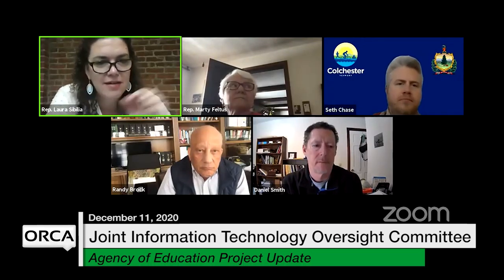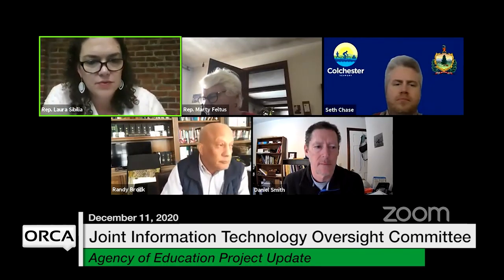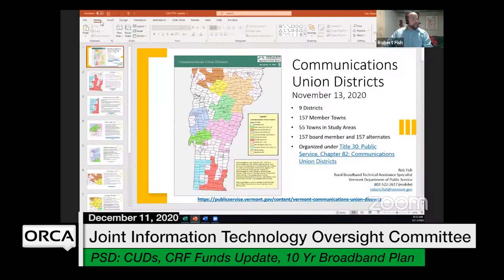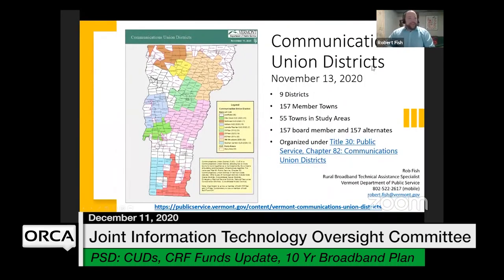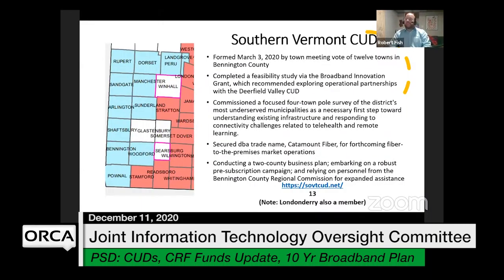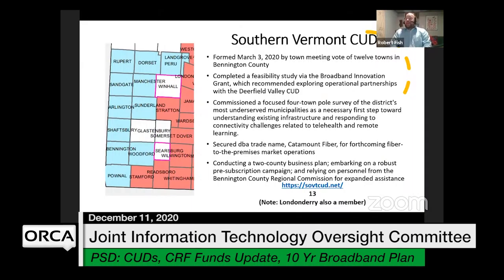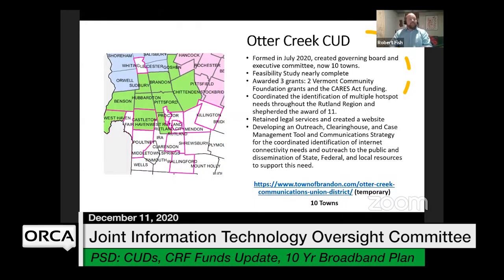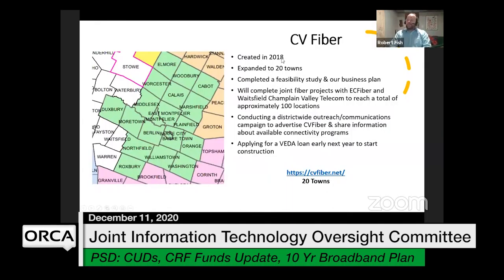Vermont State House - AOE Project Update, PSD: CUDs, CRF Funds, 10 Year Broadband Plan 12/11/2020